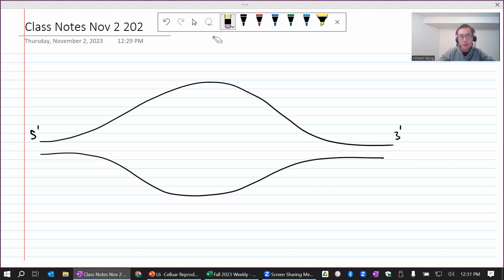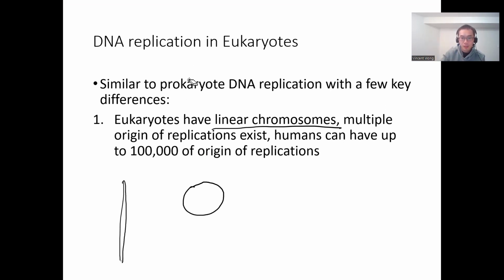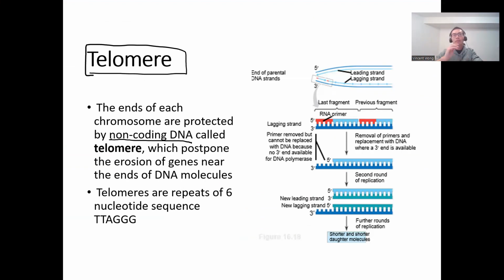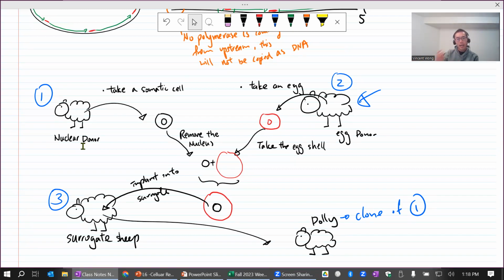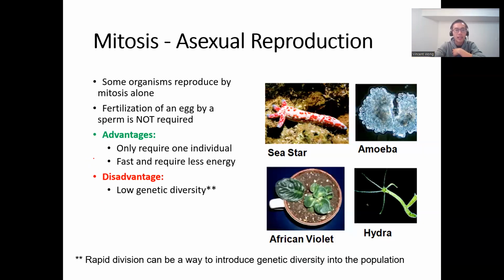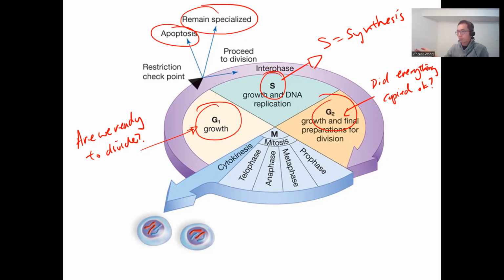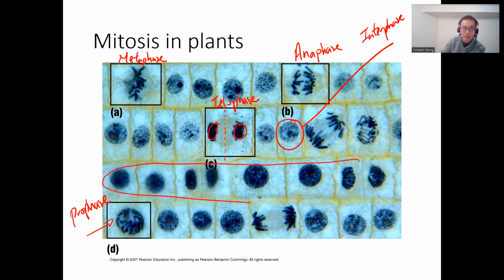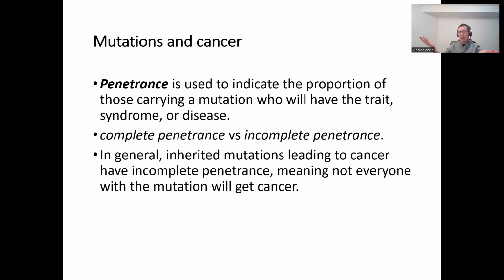Lecture 6 Cellular Reproduction Nov 2 2023 202